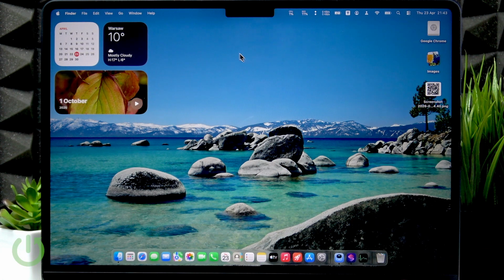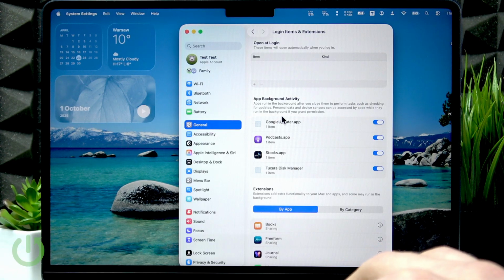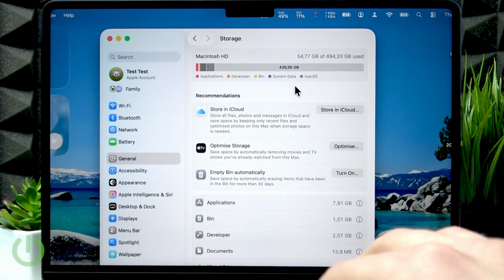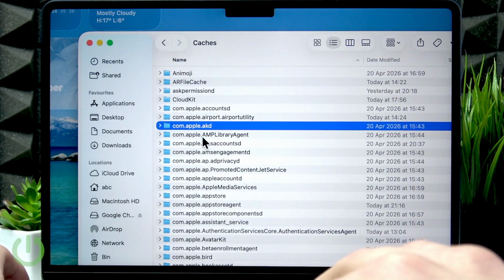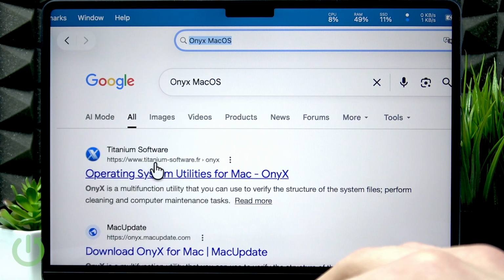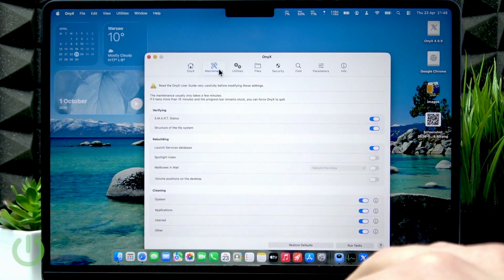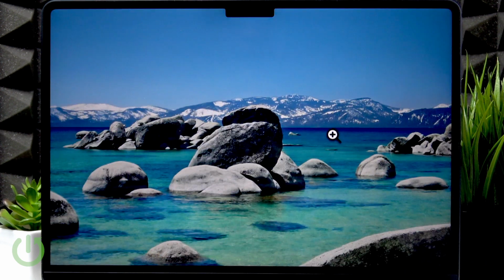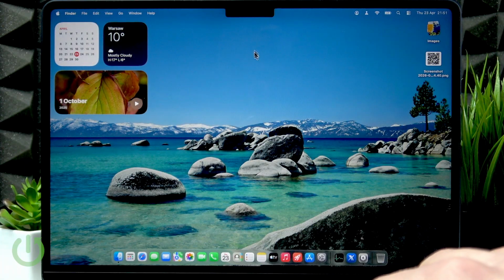MacBook Air M5 – Make Device Faster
Want your MacBook Air M5 to run smoother and faster? In this video I show simple, practical steps to free up CPU and RAM, remove background apps, clear cache, clean storage, and run maintenance tools like OnyX and Disk Utility First Aid. You will learn how to use Activity Monitor to stop heavy apps, disable login items in System Settings, clean app caches from the Library folder, keep at least 10% free storage, and run OnyX maintenance and First Aid to fix disk issues and improve performance on your MacBook Air M5.

How to make MacBook Air M5 faster?
How to clear cache on MacBook Air M5?
How to disable startup apps on MacBook Air M5?

0:00 Introduction – What we'll improve and why
0:15 Open Activity Monitor (Command + Space → Activity Monitor)
0:30 Find and stop CPU or memory hungry apps
0:55 Disable background apps and login items (System Settings → General → Login Items & Extensions)
1:40 Check storage and keep at least 10% free
2:10 Clear app cache via Go → Library → Caches (Option key to show Library)
3:00 Download and run OnyX (titanium-software.fr) for maintenance tasks
4:40 Run Disk Utility → First Aid on Macintosh HD
5:10 Final tips and wrap up